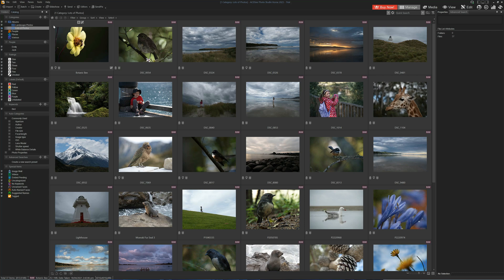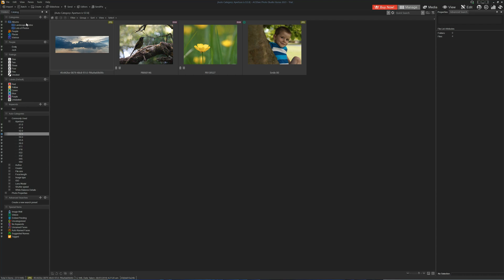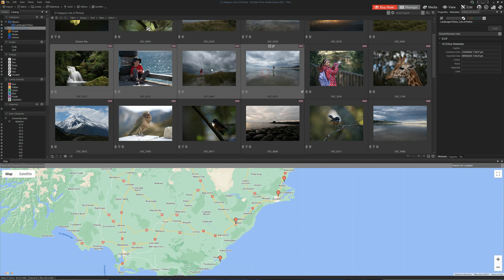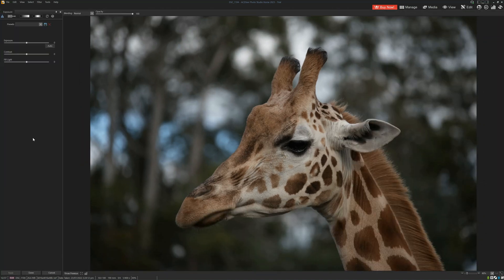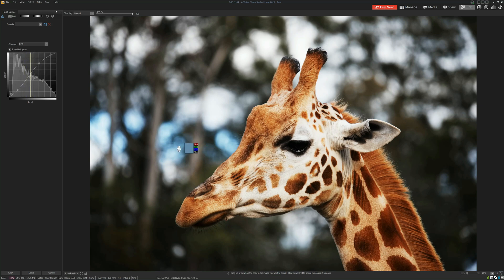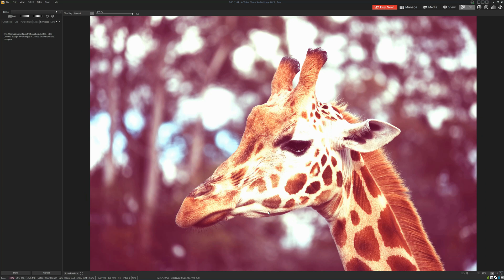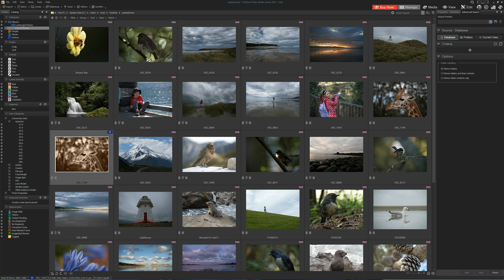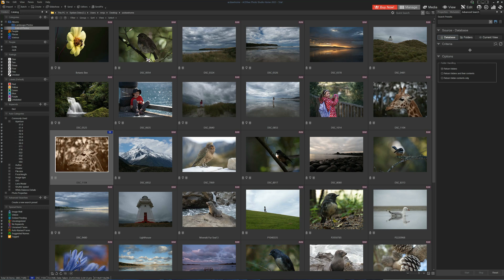ACDSee Photo Studio Home 2023 Review - Buy Professional Instead?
• Read ACDSee Home 2023 Review